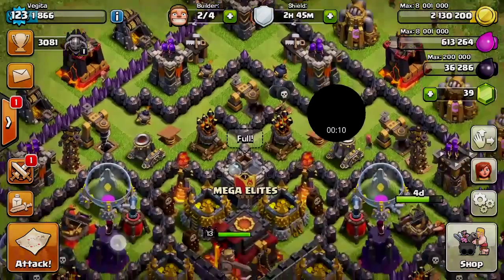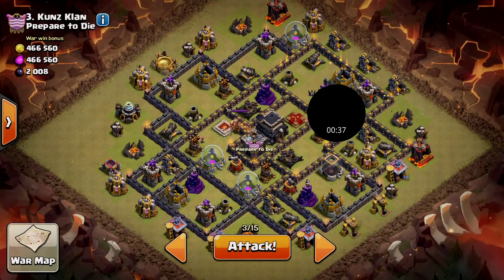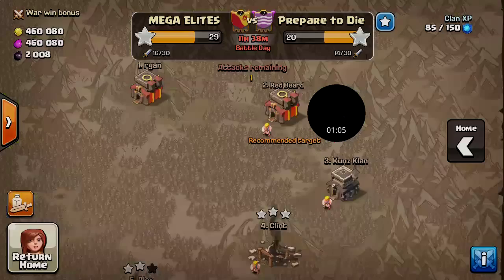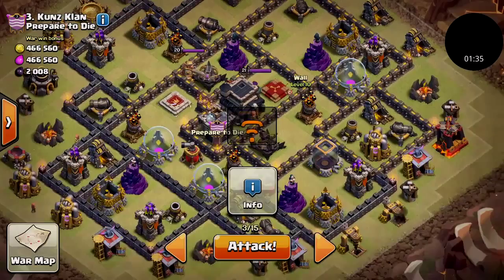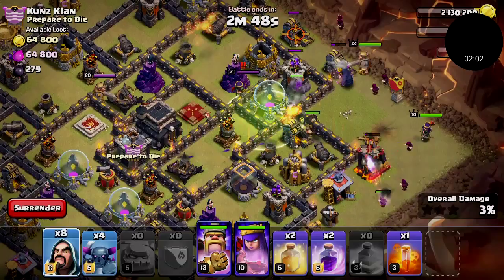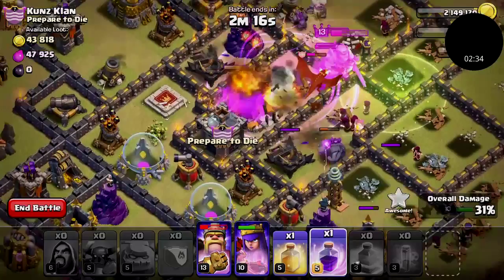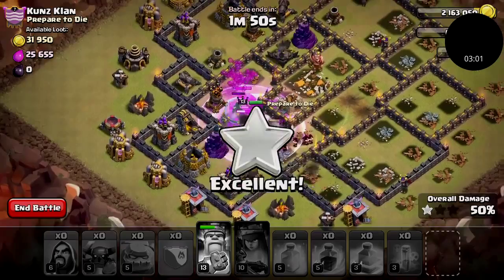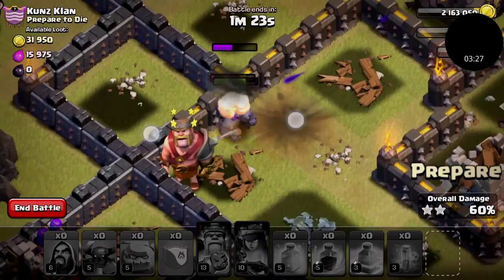MEGA ELITES-Vegita COC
Second war attack. We lost in this War